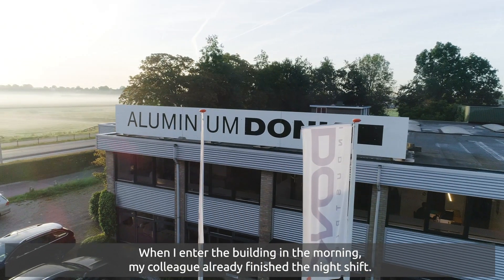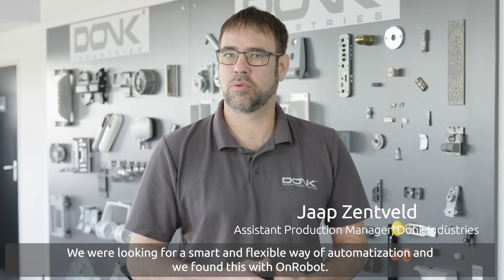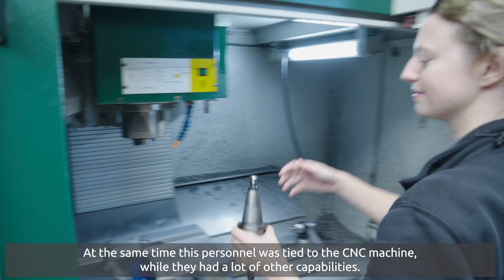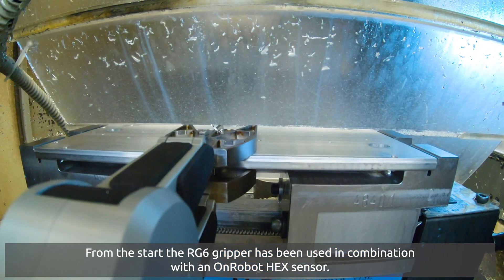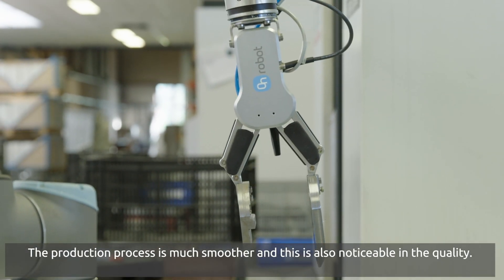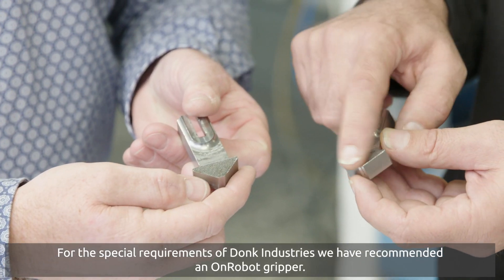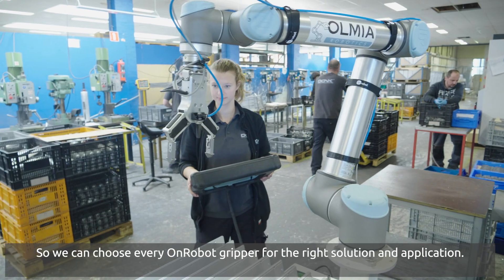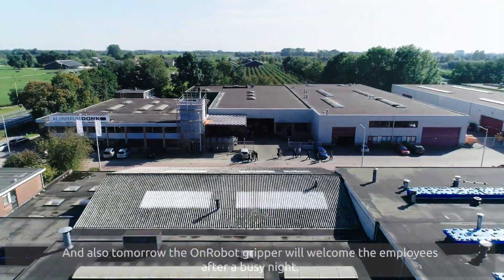Case Study | Collaboratieve grijper neemt de nachtdienst over | Donk industries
Donk Industries is een van de grootste fabrikanten van aluminiumonderdelen in kleine series in de Benelux. Om de voorraden laag te houden en klanten op tijd te voorzien van een breed scala aan producten, voedt een RG6-grijper met HEX-sensor van OnRobot automatisch een van de acht CNC-machines de klok rond. Met een tekort aan geschoolde arbeidskrachten kunnen werknemers hierdoor meer interessante taken uitvoeren en tegelijkertijd de output van de CNC-machine verdubbelen met een hogere en stabielere productkwaliteit.

De cobotcel is geïnstalleerd door Olmia Robotics